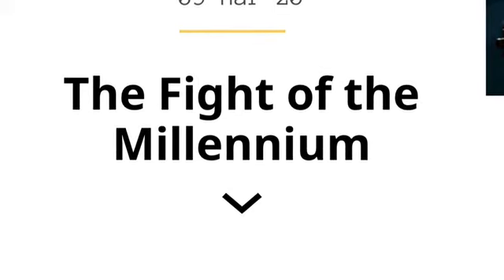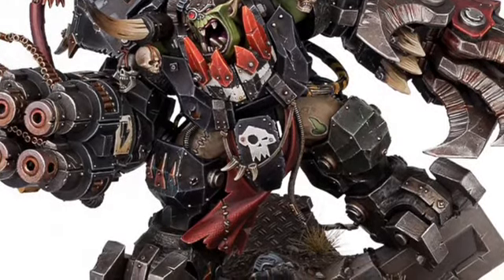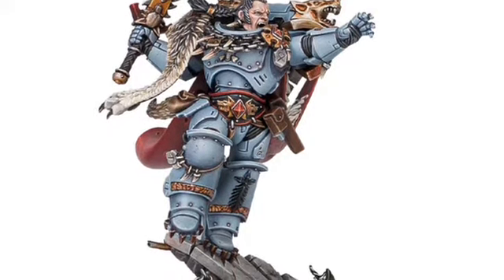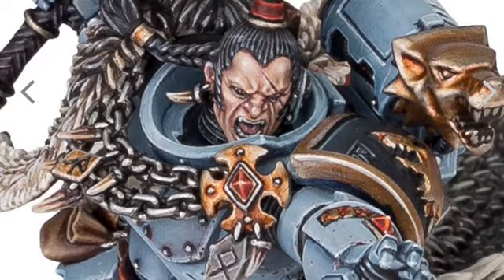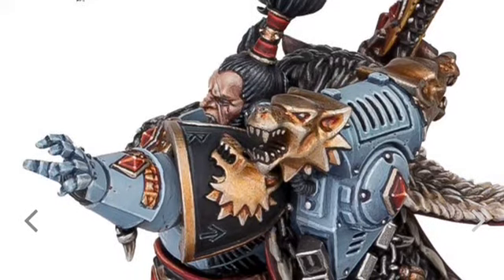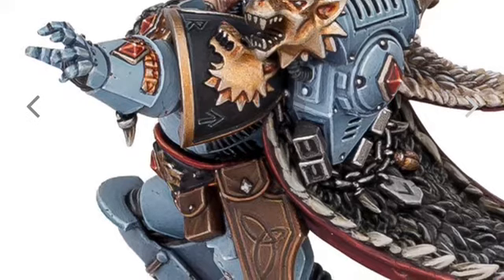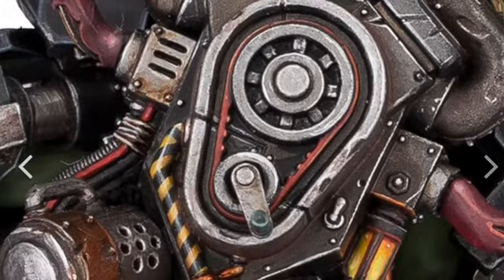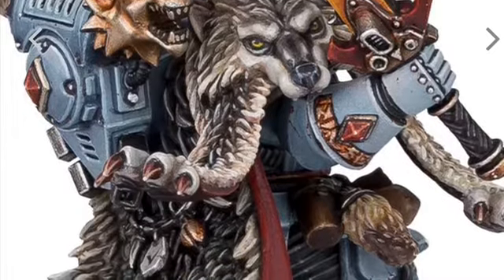Warhammer 40K's BIG Release. The Beast vs. The Wolf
In a very cool boxing style intro Games Workshop has gifted me a big bad box set coming soon. Ghaz versus some space dog guy.